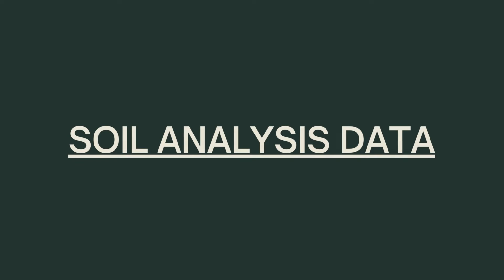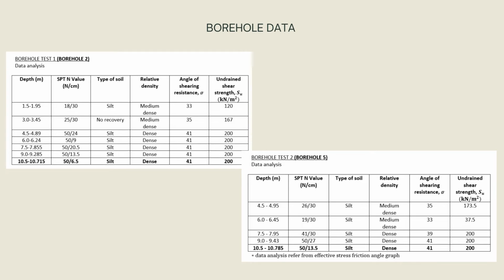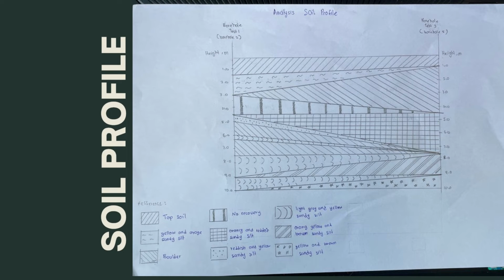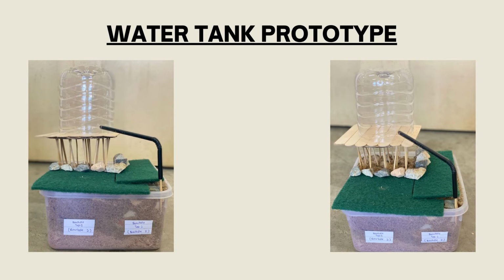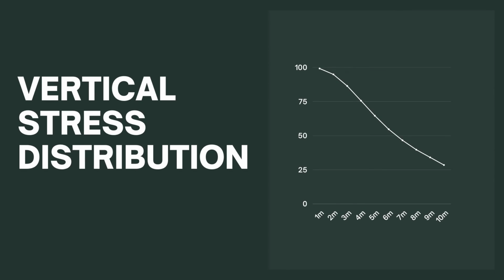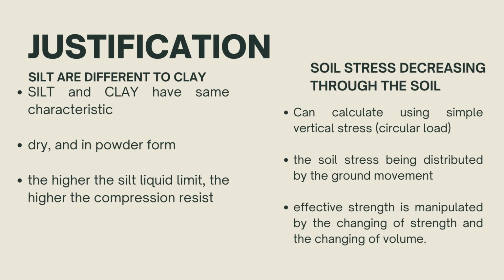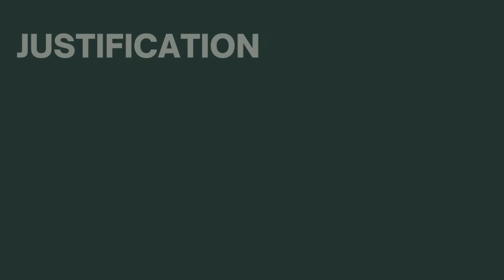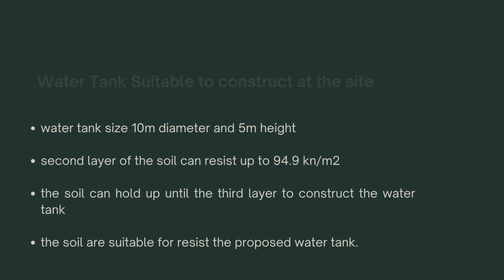MINI PROJECT ECG 353